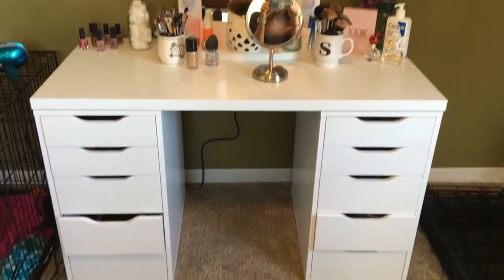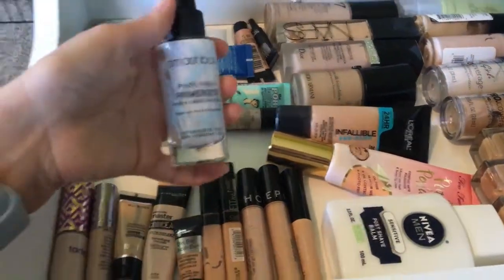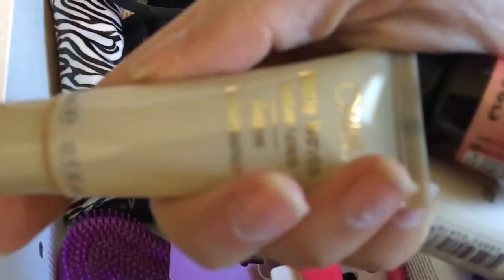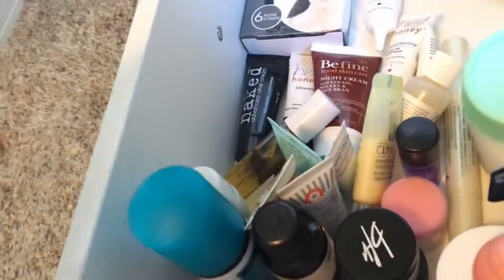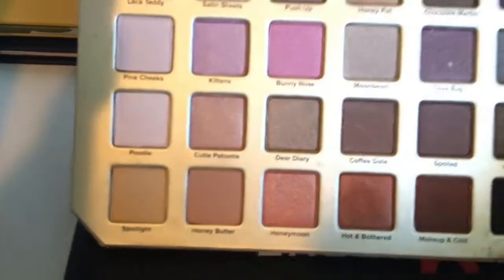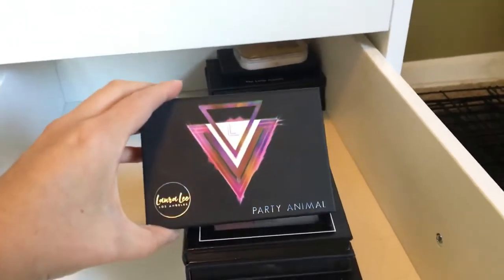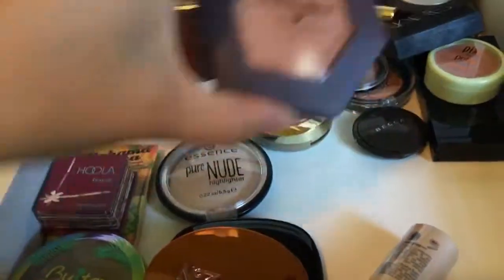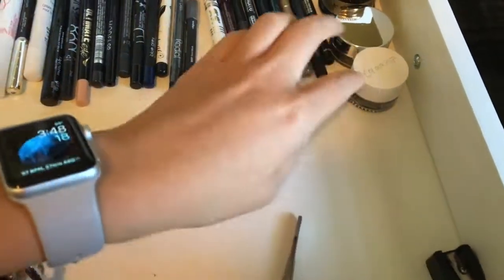My Makeup Collection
Personal instagram 👉🏼 @sierrawelch2012